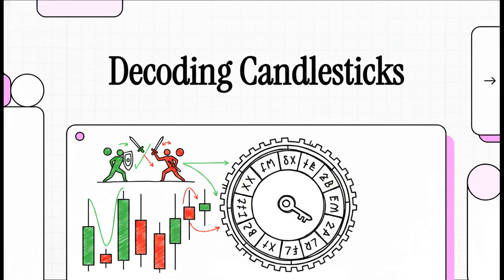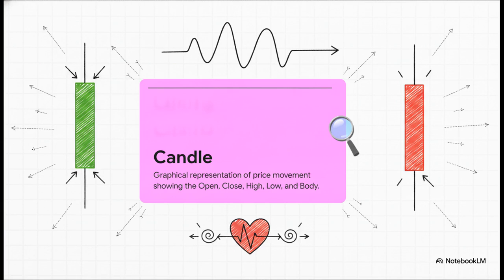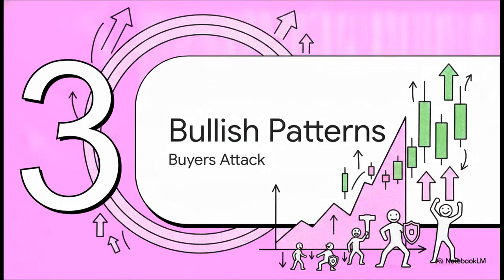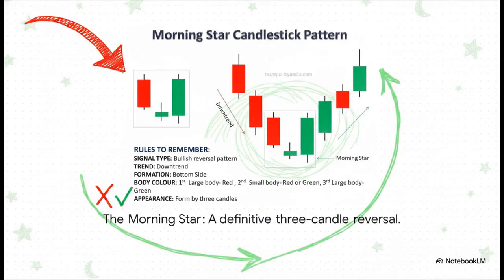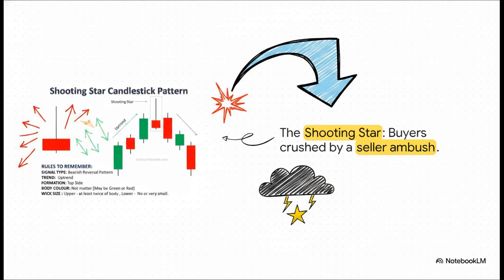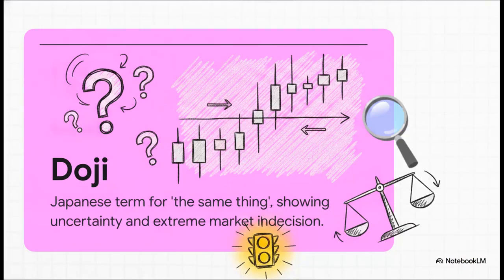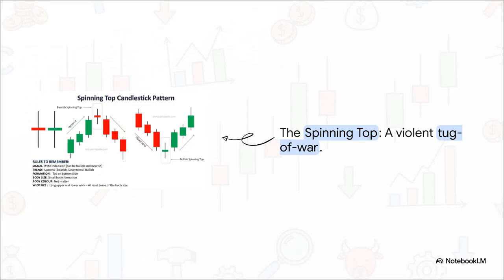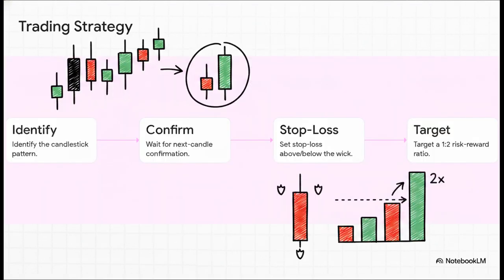Treading part 2